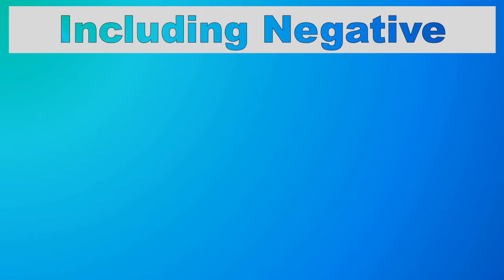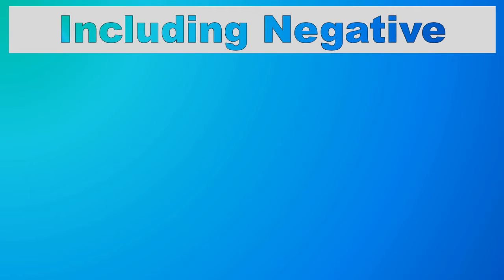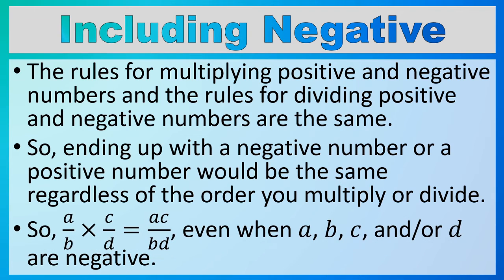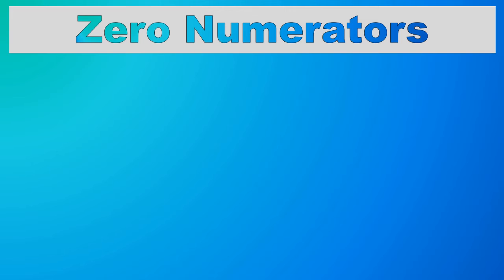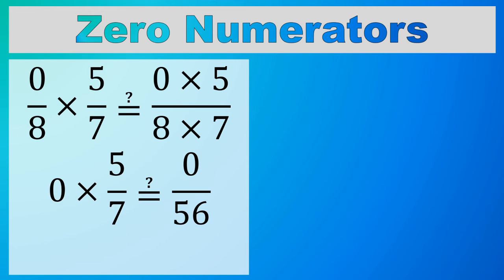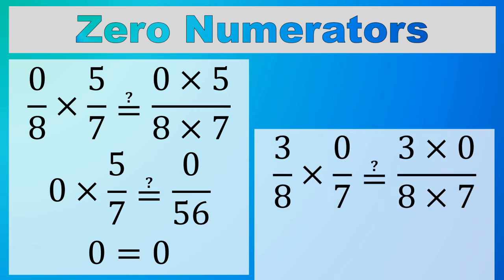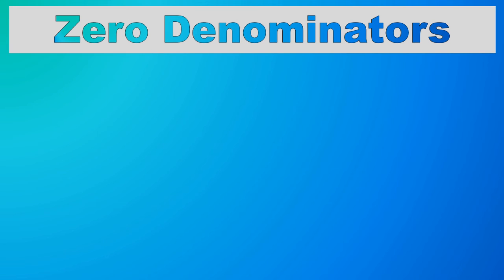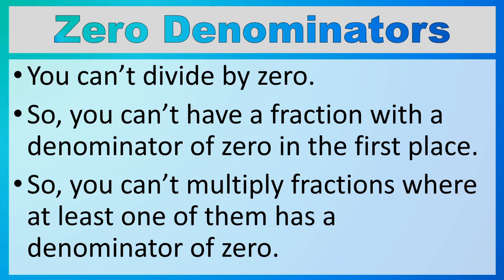The Why Behind for Multiplying Fractions (Part 4: Including Negative and/or Zero)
This set of videos is about the why behind for multiplying fractions, why you multiply BOTH the numerators AND the denominators. This specific video about including negative and/or zero.